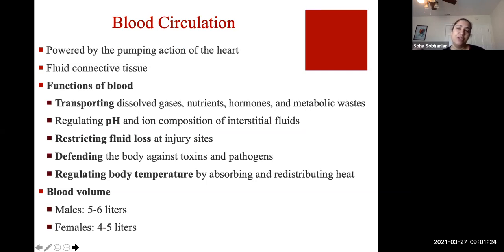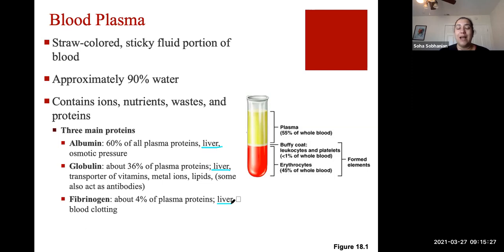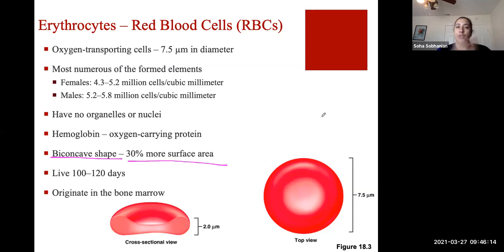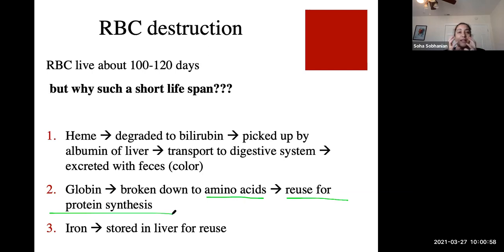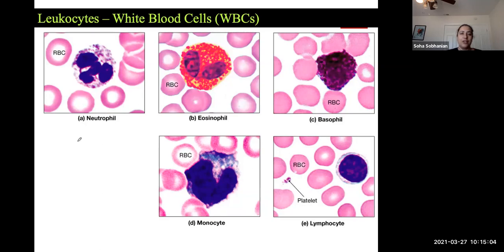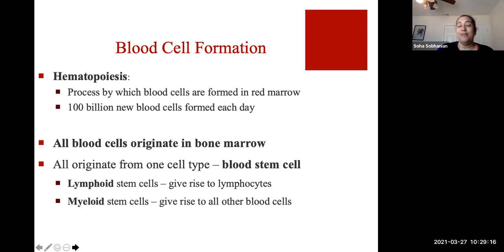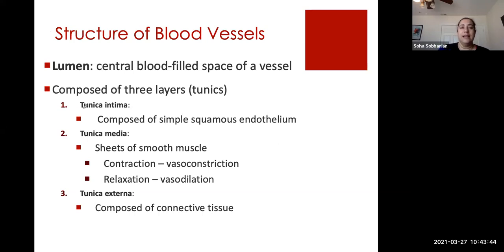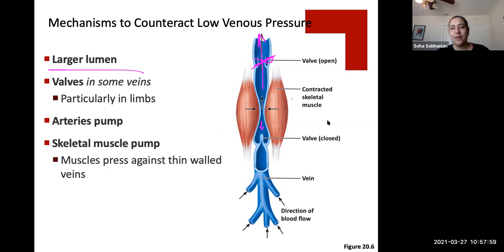GMT20210327 160107 Recording 1760x900